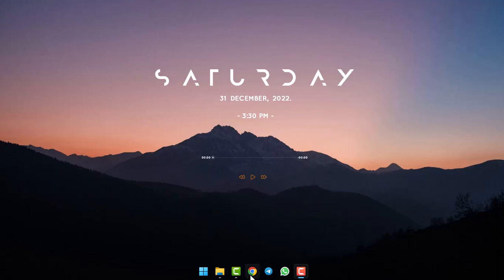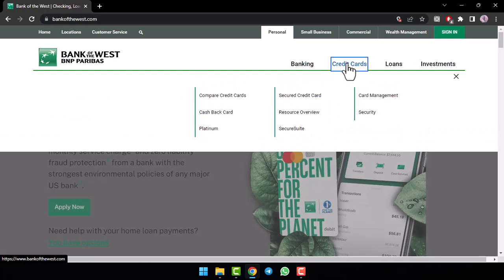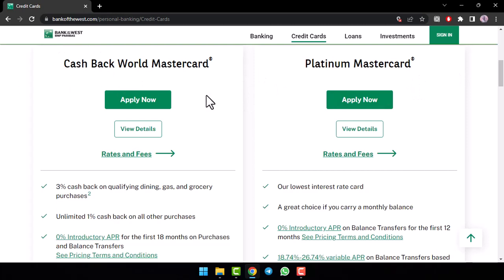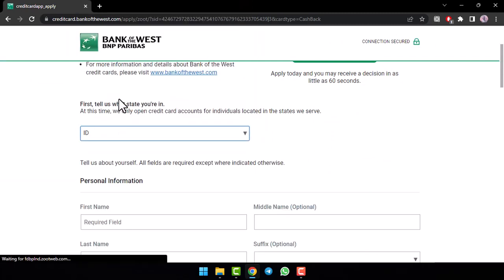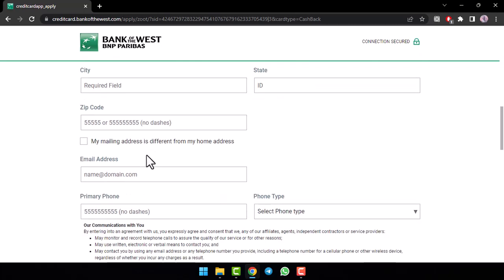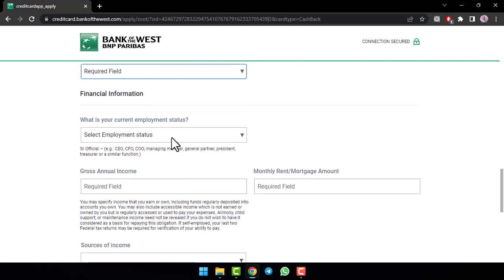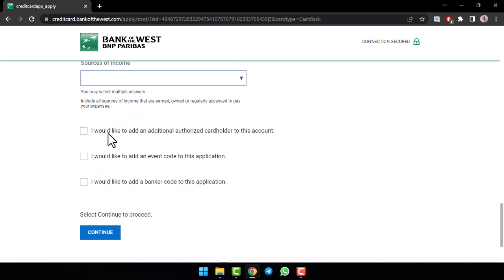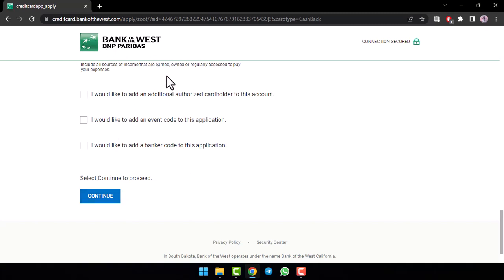How to Apply for Bank of the West Credit Card | 2023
In this video, I will guide you on How to Apply for Bank of the West Credit Card.